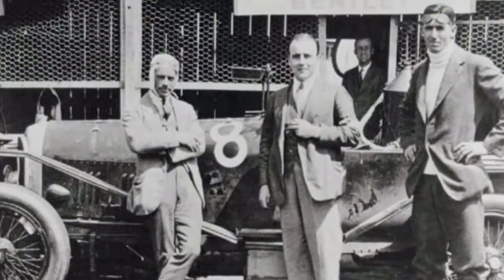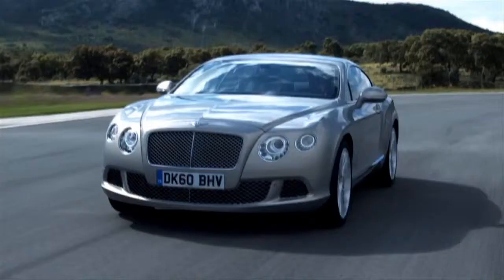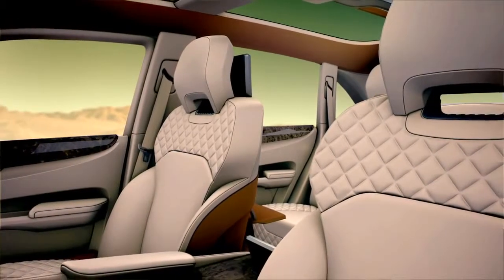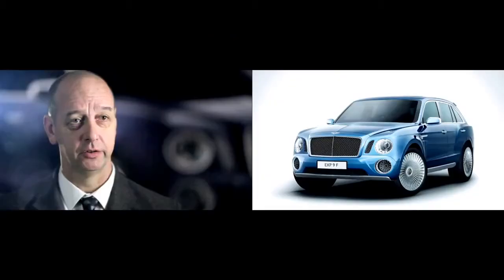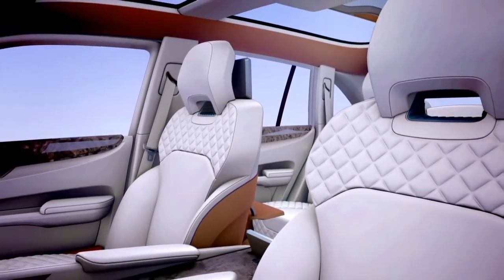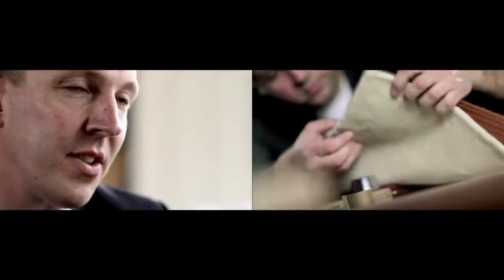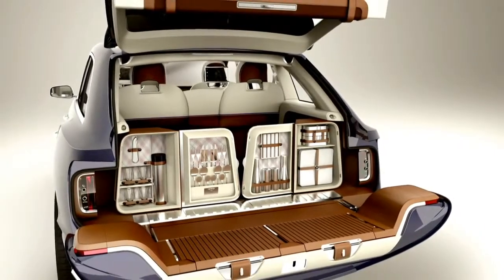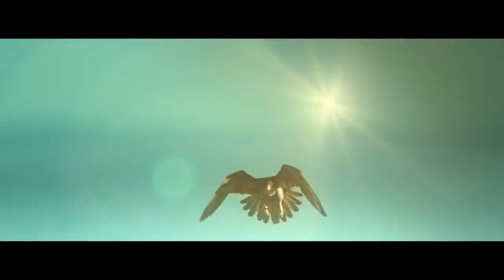Bentley - EXP 9 F SUV Design Concept Story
GC Privé. A world of Luxury.